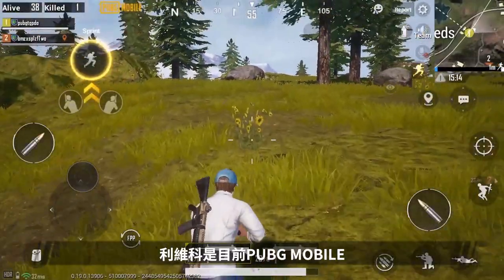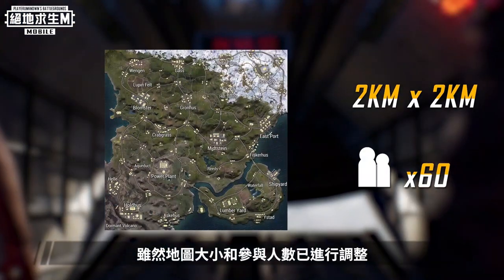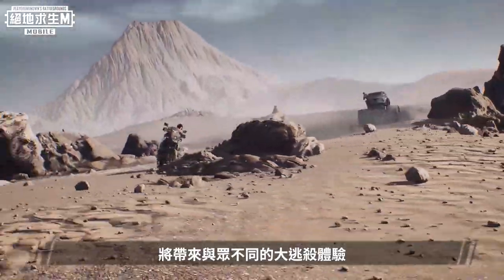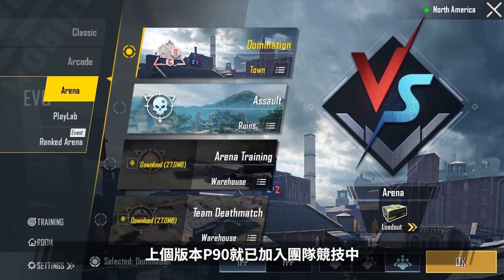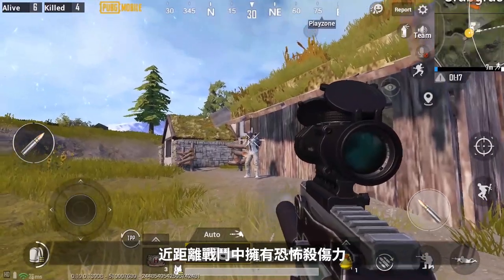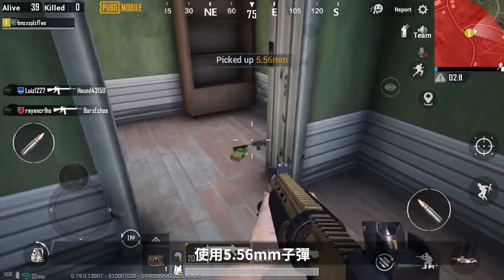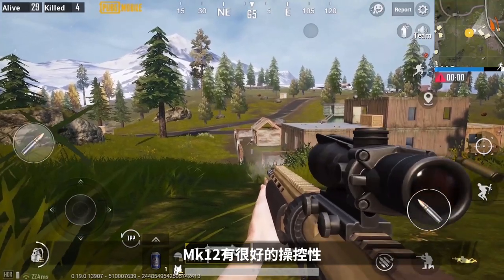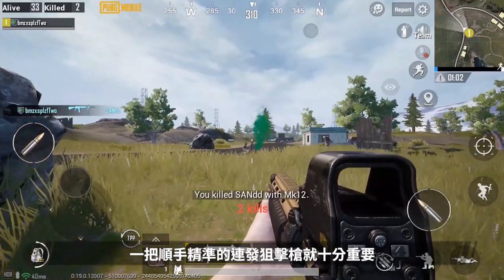【絕地求生M】爽快的戰鬥緊湊的節奏！全新手遊獨家地圖利維科，給你全新的大逃殺體驗 🔫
【小編搶先報】還在等啥？利維科打起來 🔫
求生者們覺得如何啊！有沒有成功吃到雞過ㄋ？
爽快的戰鬥緊湊的節奏，給你全新的大逃殺體驗！
還對這張全新的地圖充滿好奇？玩就對ㄌ 🤣